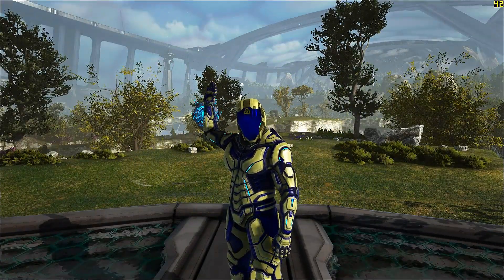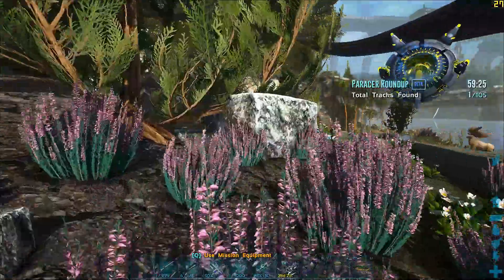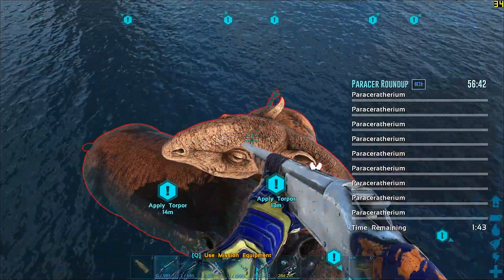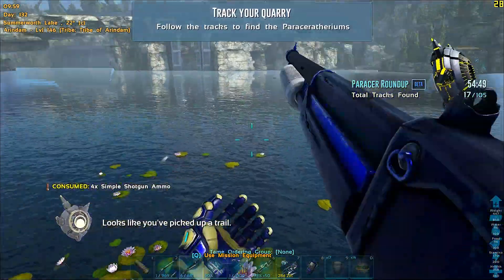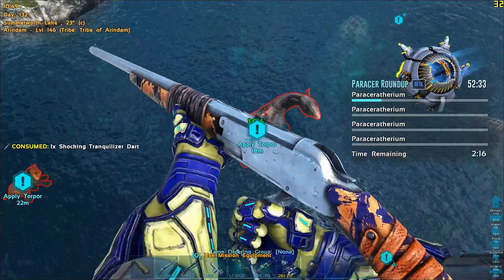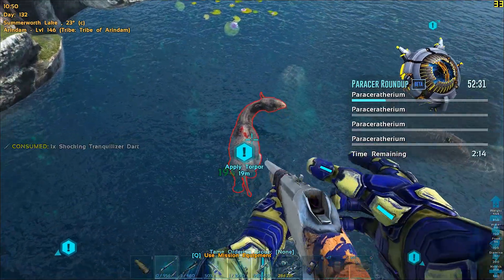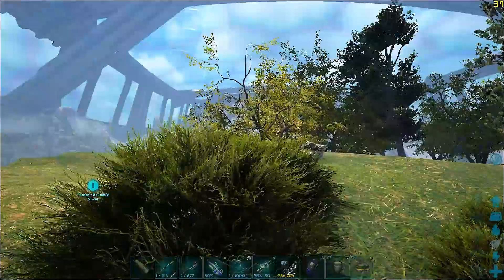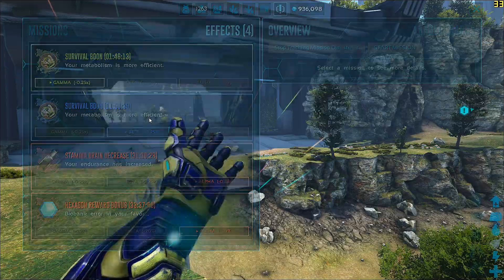Ark Genesis 2 - SOLO Beta Paracer Roundup with top tier 755% weapons - S2E160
Solo Beta "Paracer Roundup" Trap & Hunt mission under 13 mins with top tier near 755% weapons & no tames using 750% shotgun, 747% longneck rifle, shocking tranq darts & the Fed Exo Tek Armor.

Tips:
1. Total 6 rounds to capture 12 Paracers, hence try to tranq atleast 2 per round.
2. 4 enemy Rexes spawn each round that needs to die ASAP
3. All life stages of Paracers spawn via RNG mechanic each round: Adults, Juvenile, Adolescent & Baby
4. Prioritize Adults since they have less torpor but also will attack you if you aggro them.
5. Juvenile, Adolescent & Baby have significantly higher torpor & flee if aggroed
6. If 1 Paracer is left at end of 6th round, mission still ends in Victory.

00:00 Introduction
02:50 Round 1 - 6/12
07:33 Round 2 - 10/12
12:30 Round 3 - 12/12
14:44 Rewards & Outro

Mission: Beta Paracer Roundup
Map: Genesis Part 2
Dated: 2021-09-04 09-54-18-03